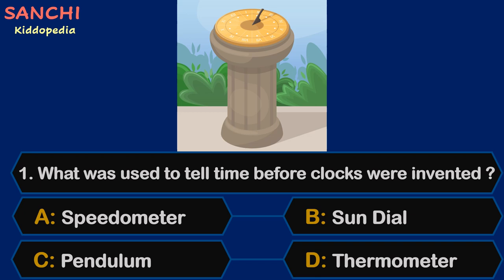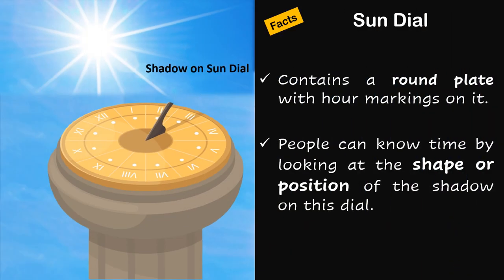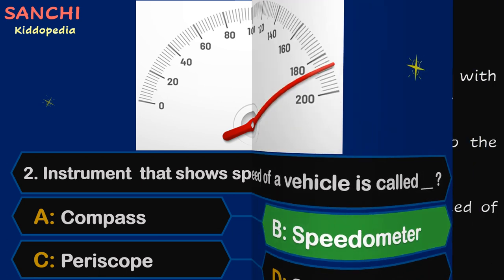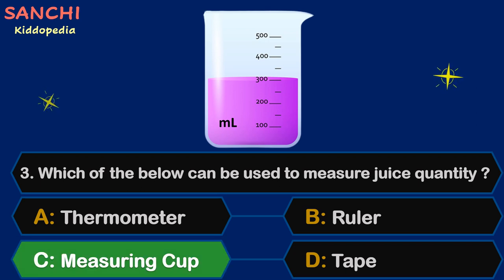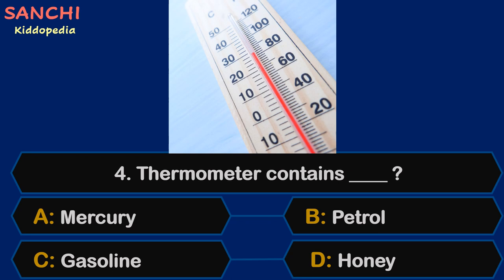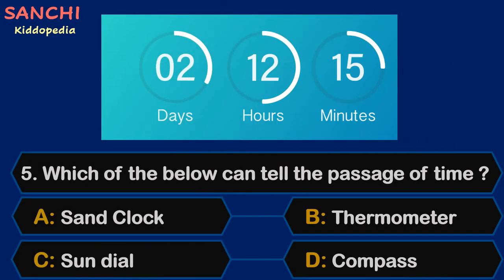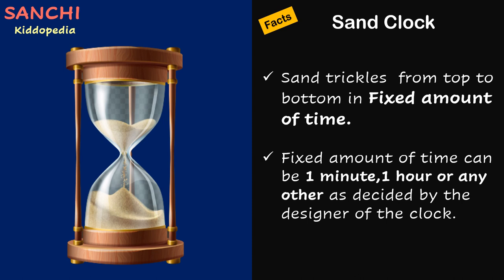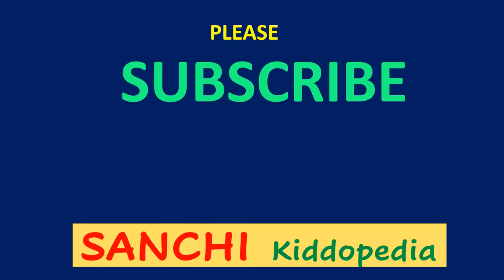MEASUREMENT Quiz ❓🤔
This video has amazing MEASUREMENT Quiz with Facts.

Highlights -:

0:00  :  Introduction
0:16 :  Q1.  What was used to tell time before clocks were invented ?
0:59  :  Q2.  Instrument  that shows speed of a vehicle is called ?
1:37  :  Q3.  Which of the below can be used to measure juice quantity ?
2:10  :  Q4.  Thermometer contains ?
2:41  :  Q5.  Which of the below can tell the passage of time ?
3:29  :  Recap